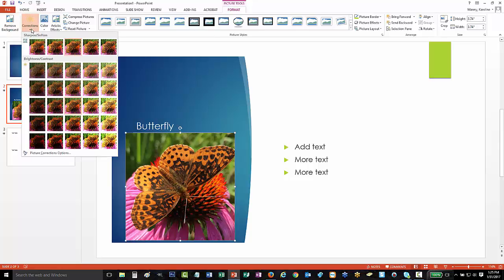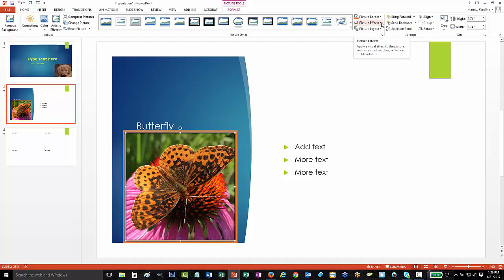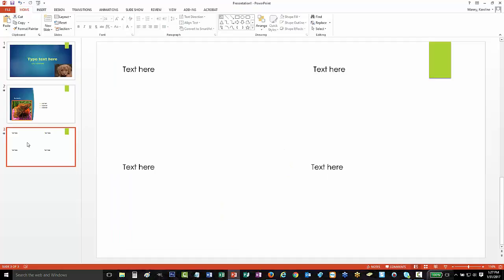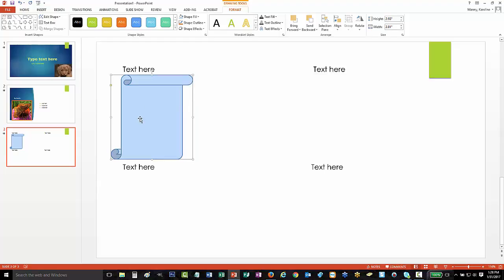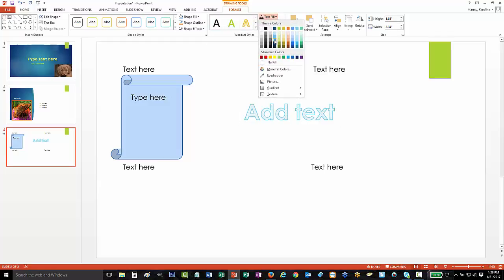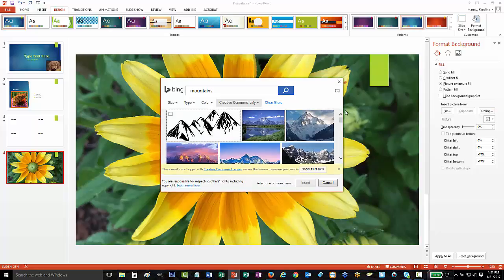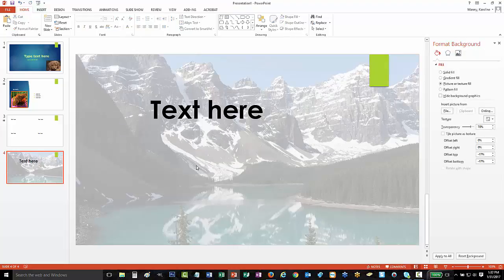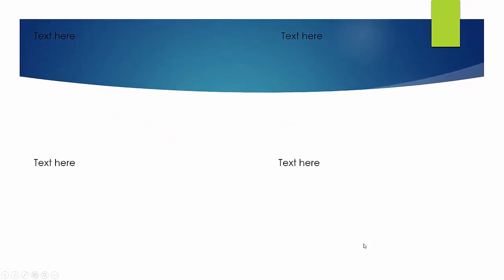Power Point Intermediate